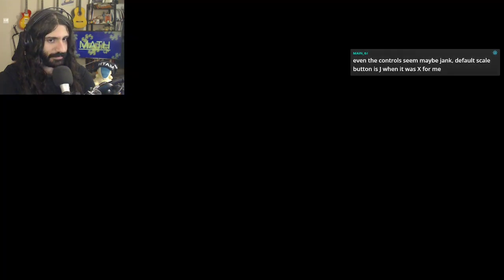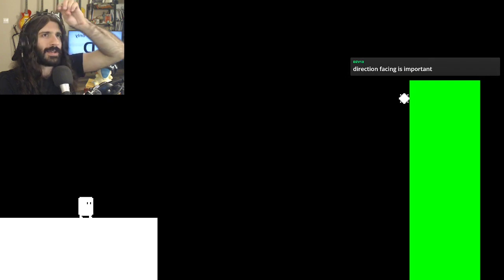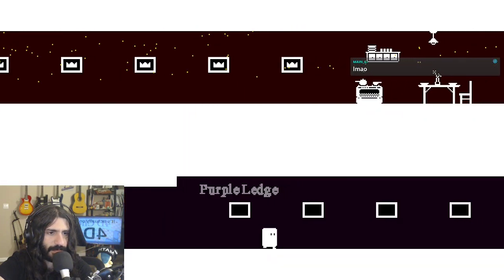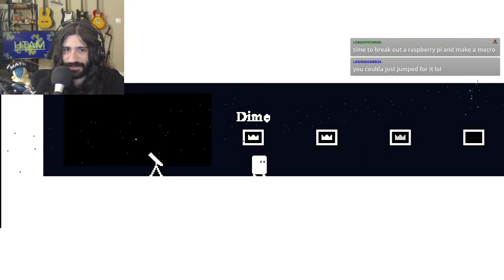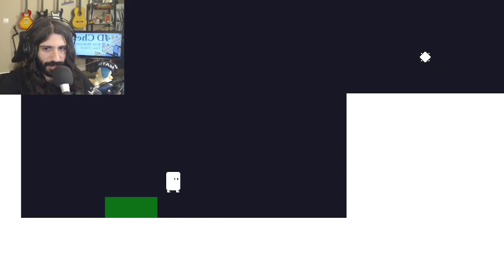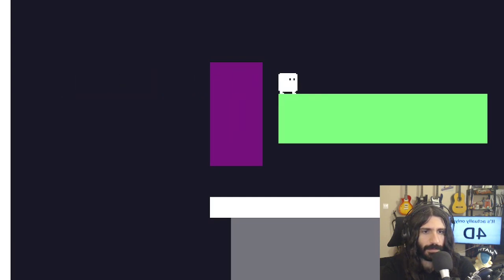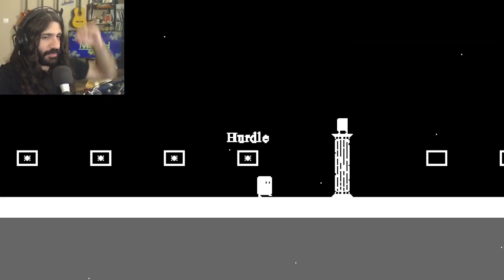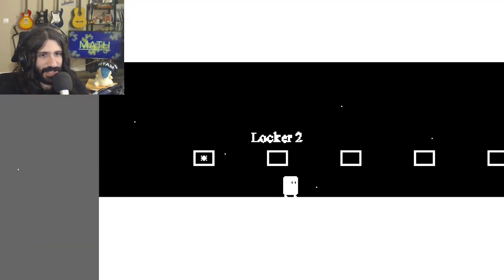Skala: A Scale-To-Win Game (Full Playthrough)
Skala is a free-to-play indie puzzle game developed by Gustav Almström released on October 4th, 2022. From the Steam Store page:
"Skala is a game about changing the physical scale of things. You can make yourself large enough to step over a giant cliff, or make a key small enough to be passed through a solid wall. The game explores the consequences of this rescaling mechanic through simple yet difficult puzzles."